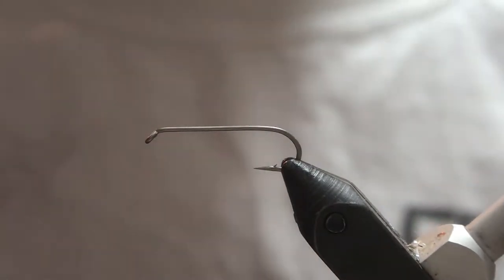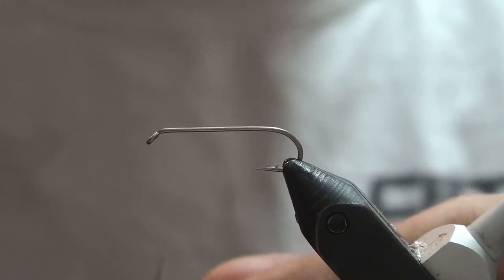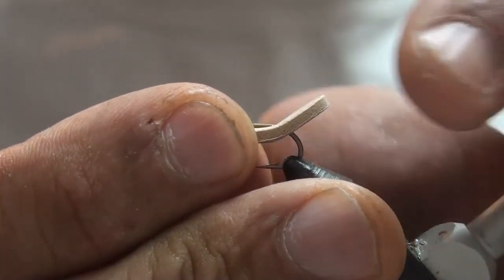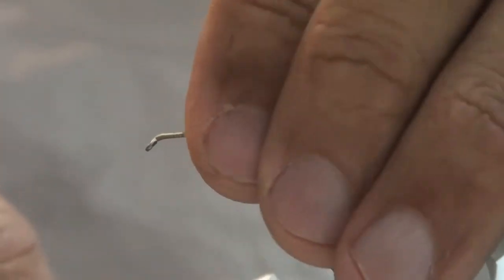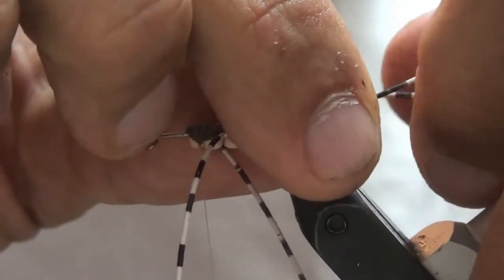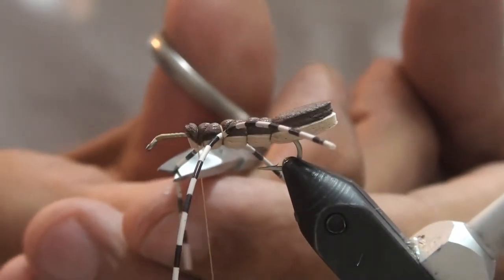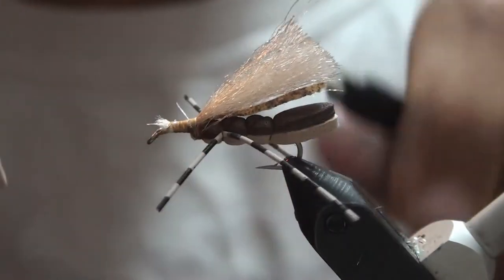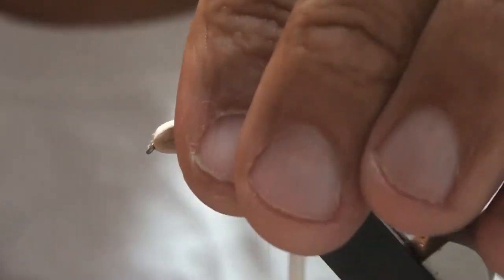Tying Eric's Clodhopper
This video shows you how to tie Eric's Clodhopper. This Hopper pattern lands upright every single time and can seriously take a beating.